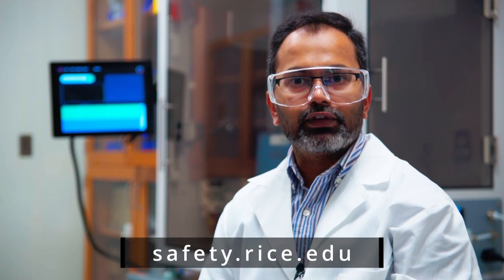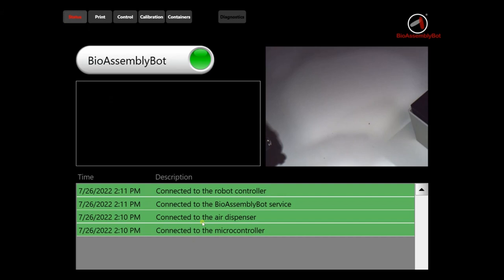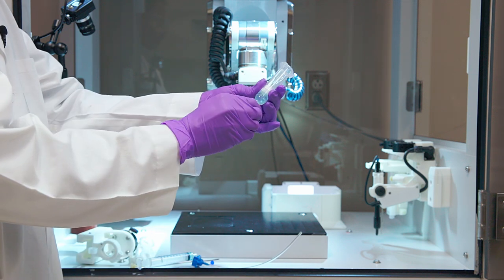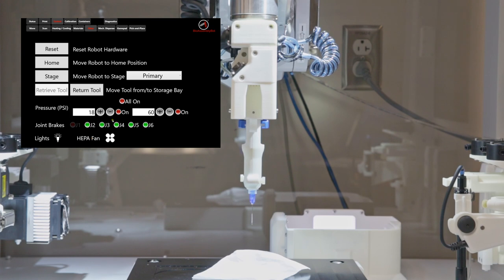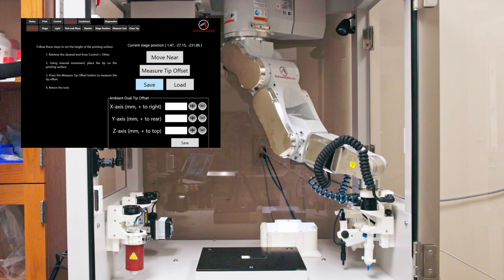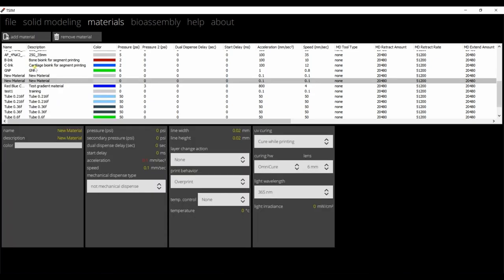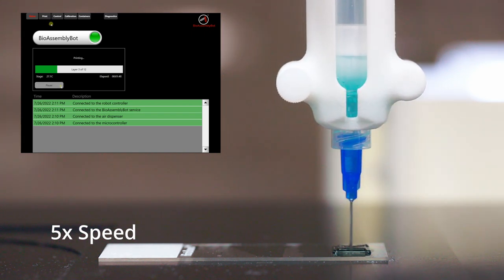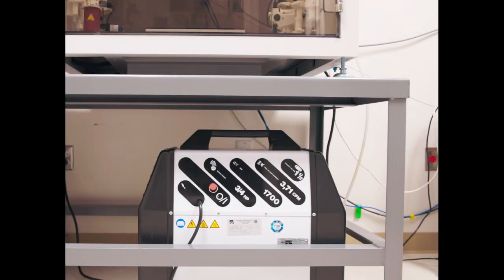Bioassembly Bot training tutorial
This tutorial video has step by step directions on how to use the BAB 400. Instructions for preparing print head, optimizing extrusion pressure, preparing print file using TSIM and print demo are shown here. This bioprinter uses FDM technology to create scaffolds and cell laden constructs.

Contents:
00:00 - Intro
00:05 - Safety
00:23 - Power on the printer
00:40 - Emergency stop
01:52 - Bioassembly Bot 400 overview
02:58 - Human Machine Interface (HMI) overview
04:22 - Preparing the print head
07:26 - Optimizing extrusion pressure
09:54 - Needle calibration
12:47 - TSIM overview
17:37 - Print demo
19:18 - Unmounting print head
20:46 - Shutdown